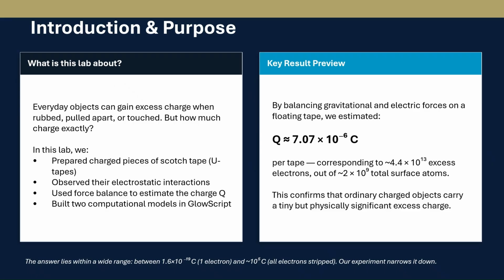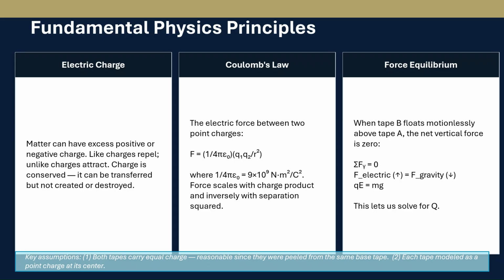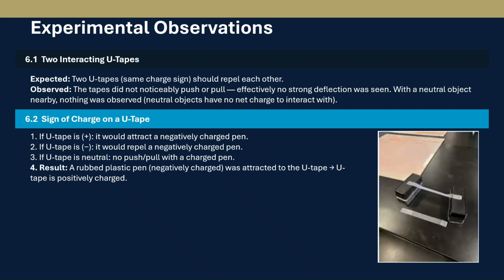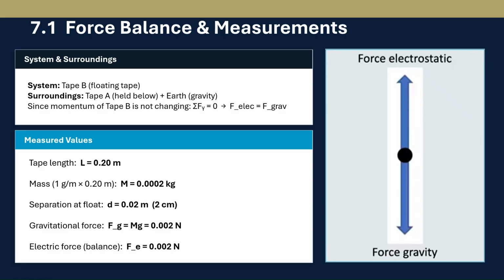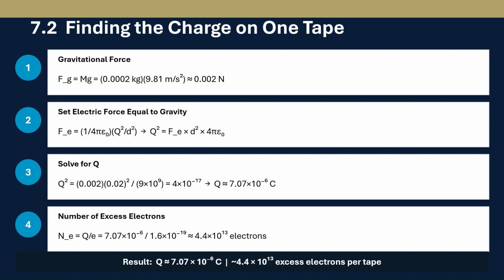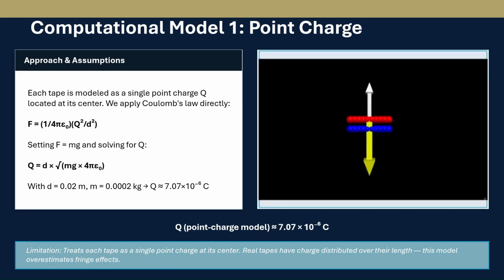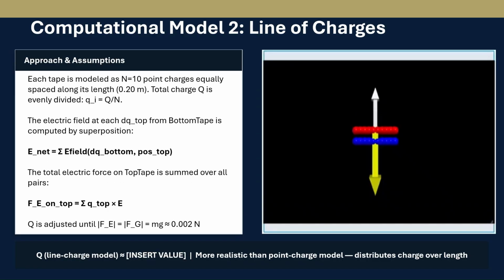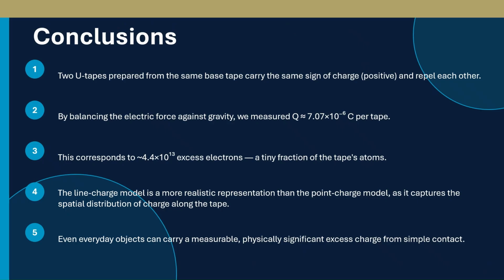PHYS2212 Lab1 ChargedTape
PHYS2212 Lab1